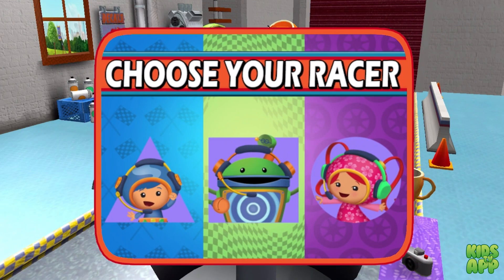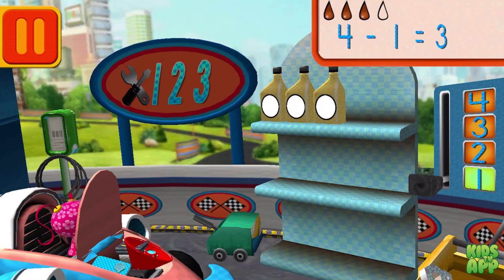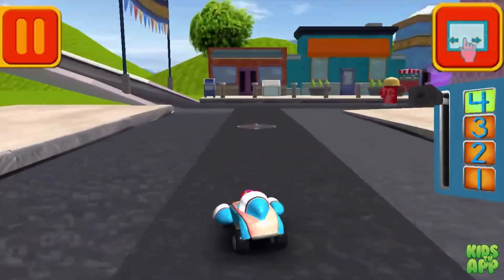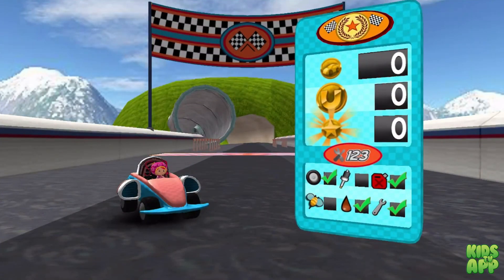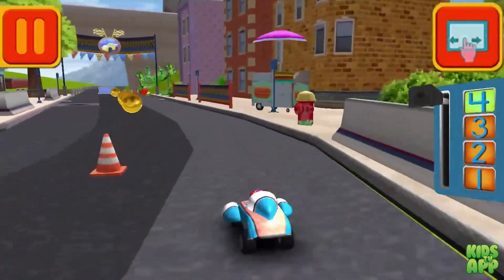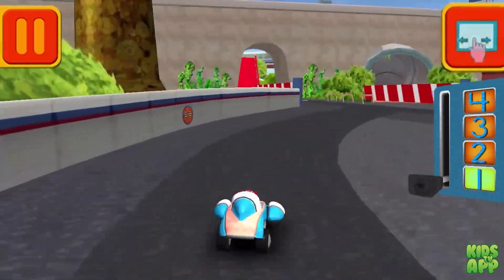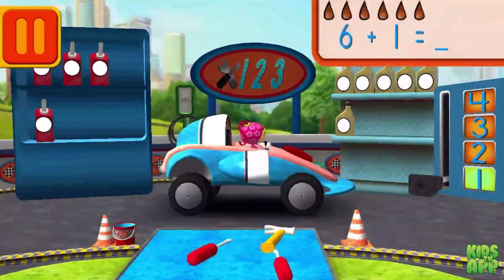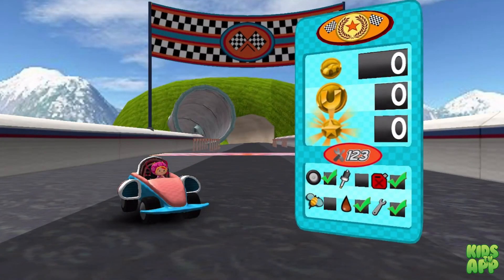Team Umizoomi: Math Racer - Race cars & learn math! - Part 25 - Best App For Kids